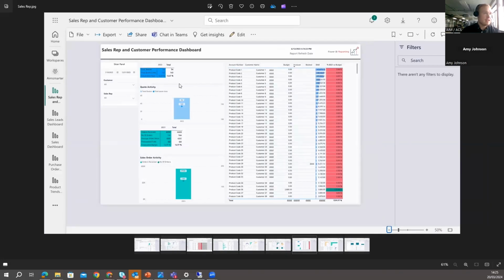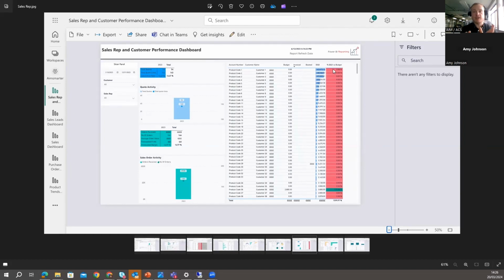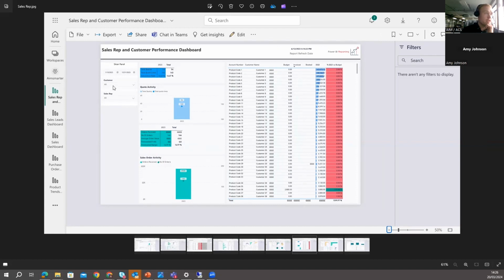PromoServe Webinar 2024 Highlight #7 - Power BI Sales Rep and Customer Performance Dashboard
PromoServe has been designed to allow companies of all sizes to manage their entire business operations seamlessly, including marketing, sales, CRM, supply chain, procurement, financials and projects, all in one system.

In this webinar highlight, join PromoServe General Manager Nathan Wisniewski for an in-depth look at our Power BI Sales Rep and Customer Performance Dashboard.